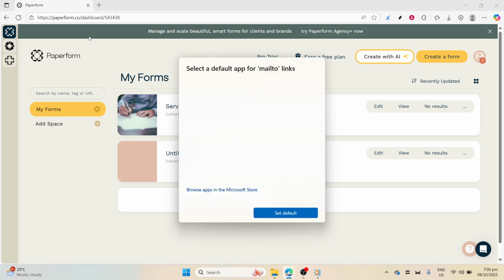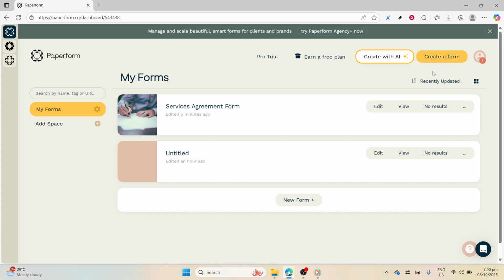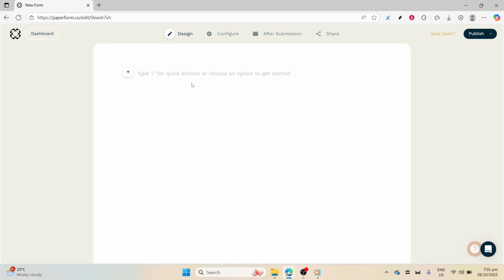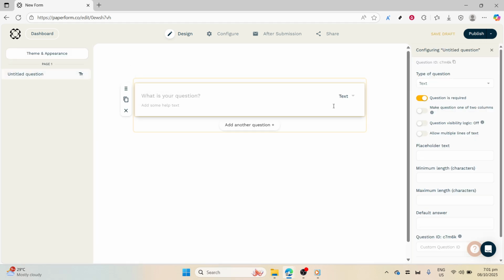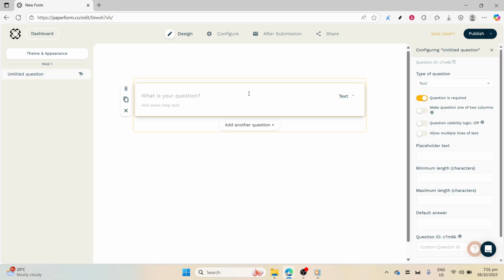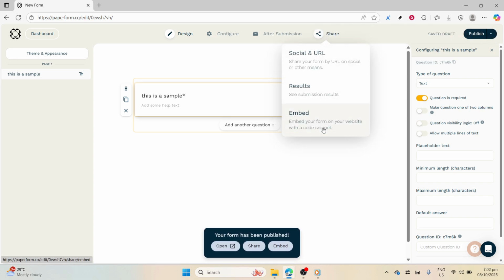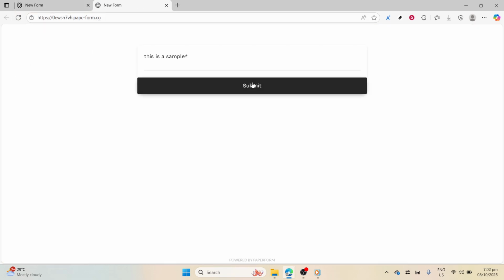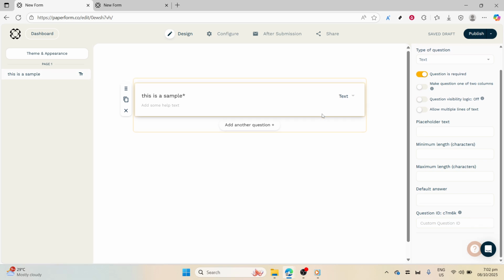How To Use Paperform | Beginner’s Guide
Learn how to use Paperform step by step 🧾✨ This beginner-friendly guide walks you through creating forms, customizing designs, and automating workflows — perfect for businesses and creators in 2025!